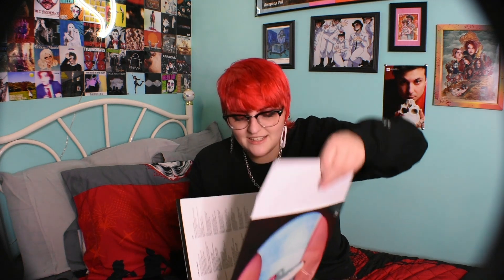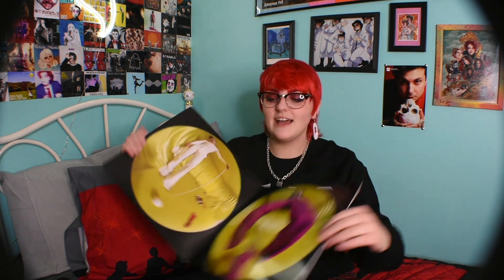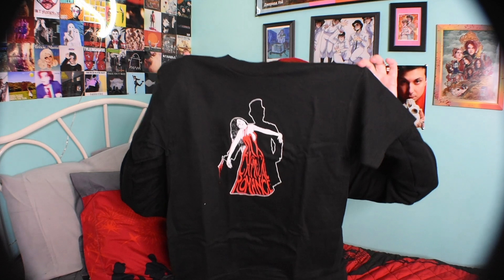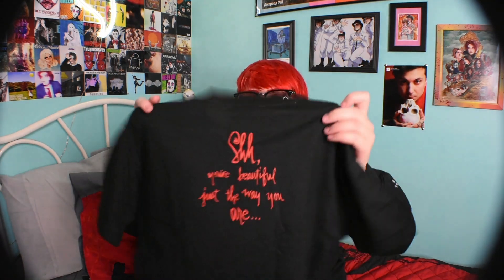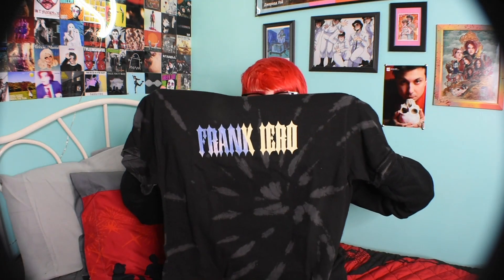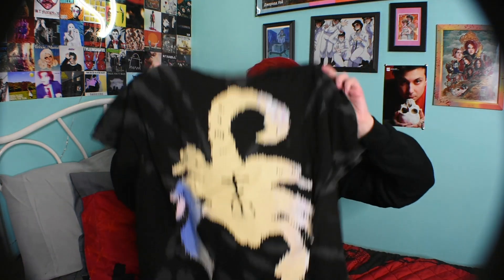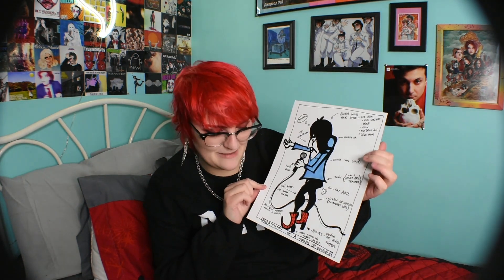What I Got For Christmas 2020!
Hello again! Back with another what I got for christmas video!